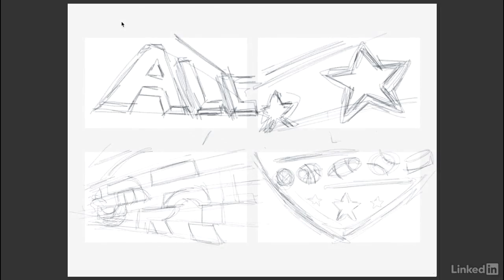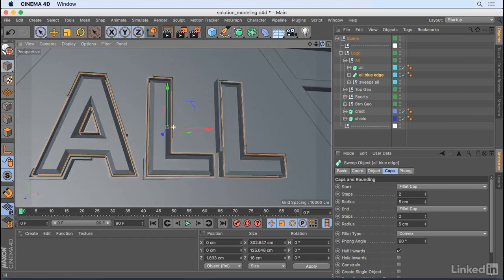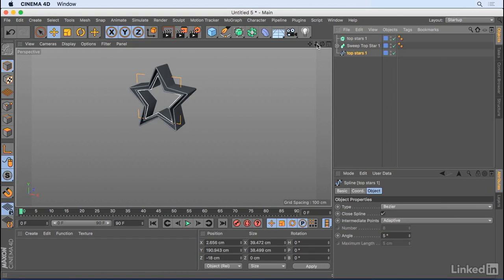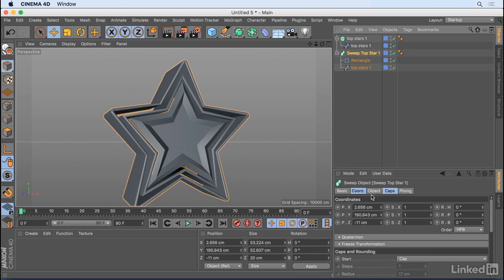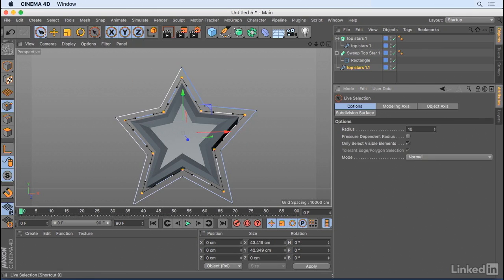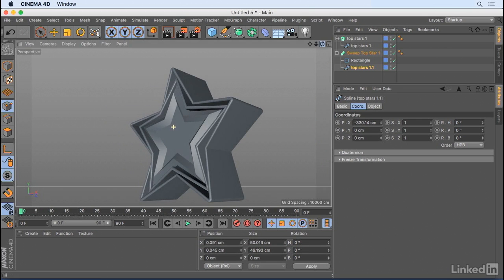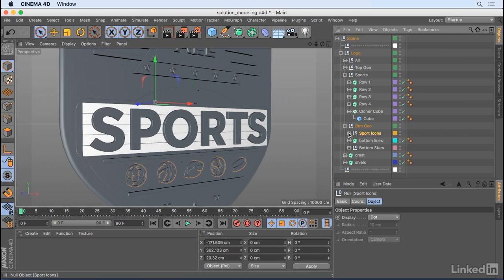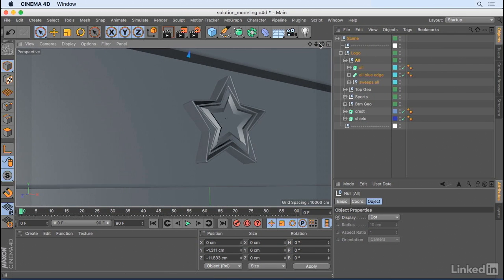CINEMA 4D R18 Tutorial 049 Solution